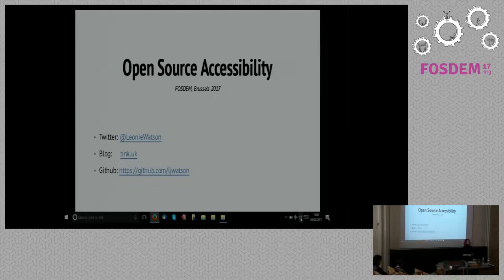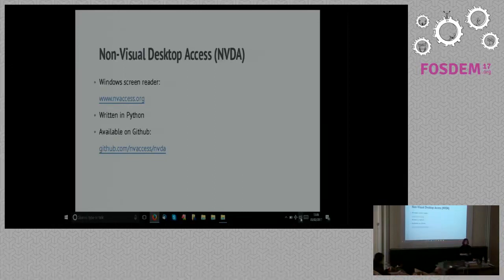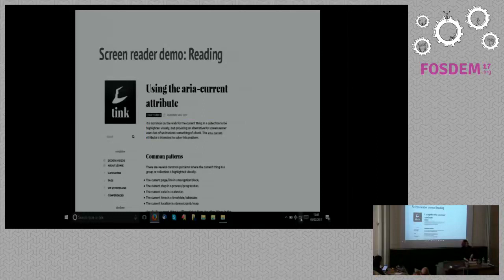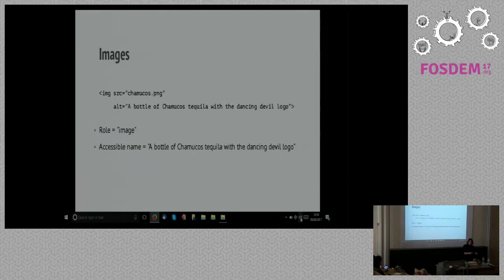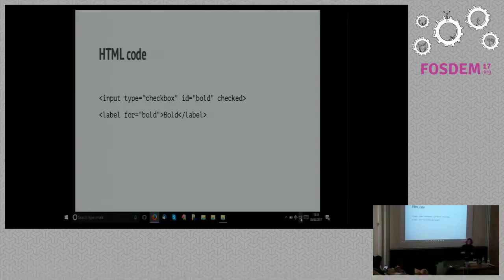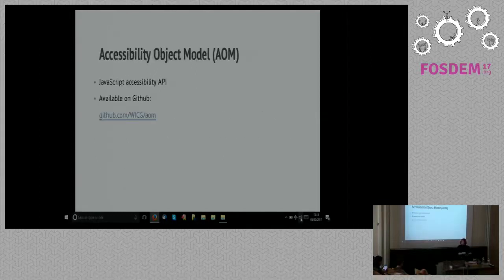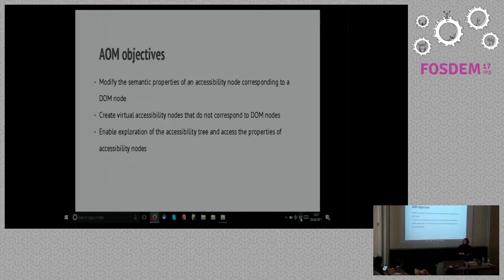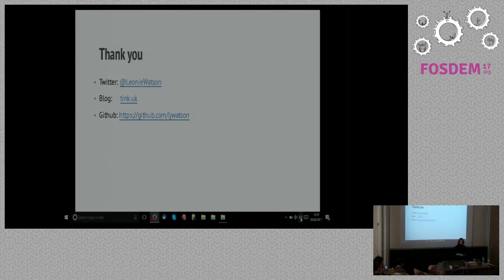Accessibility in Open Source Accessibility in Open Source